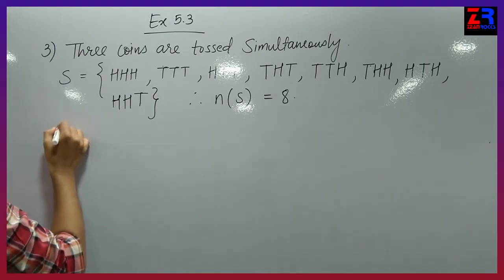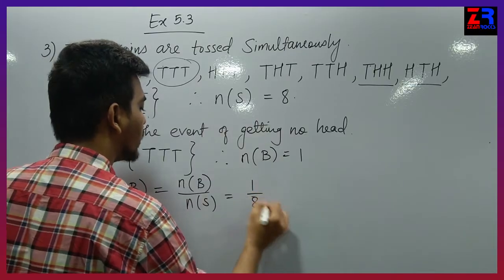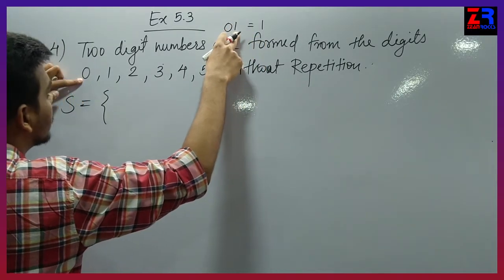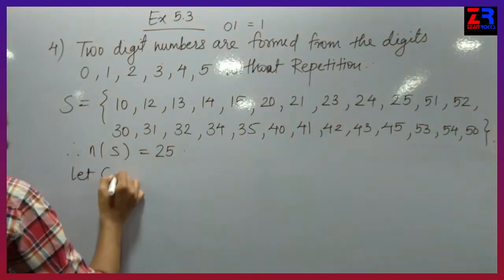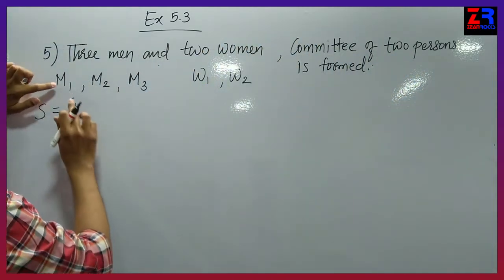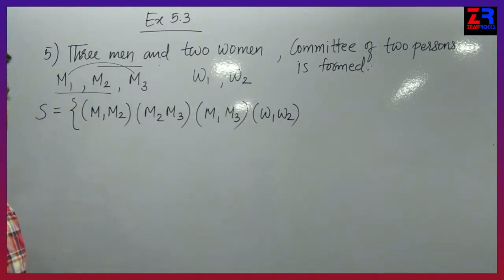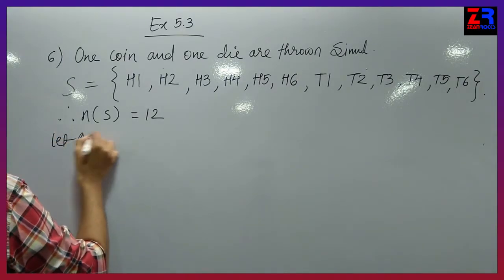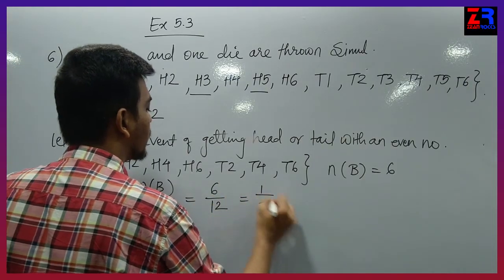CLASS 10 , ALGEBRA, PRACTICE SET 5.3 , PART 1